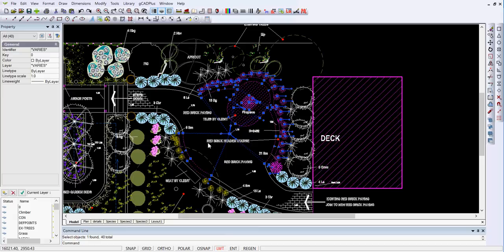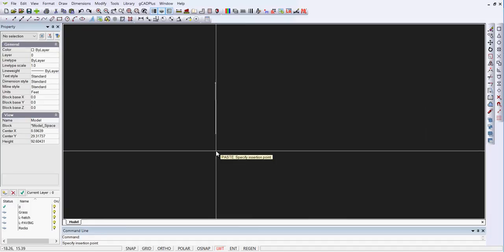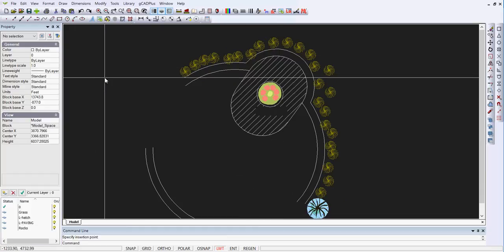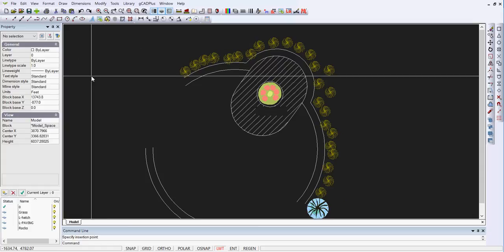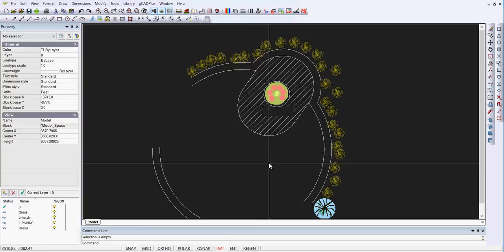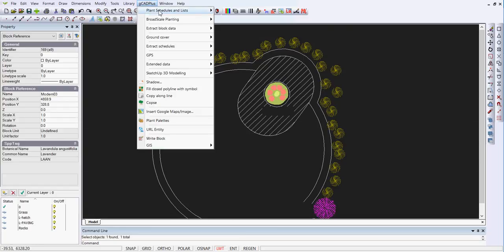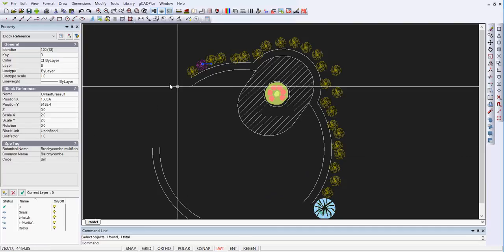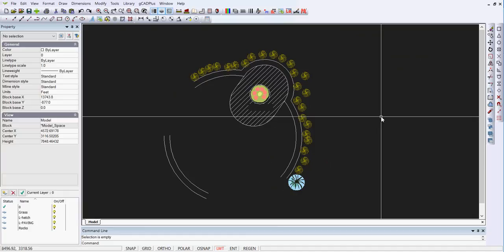How to clear species associations when re-using symbols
How to clear species associations when re-using symbols. The importance of clearing the species association carried on copied symbols is emphasized.